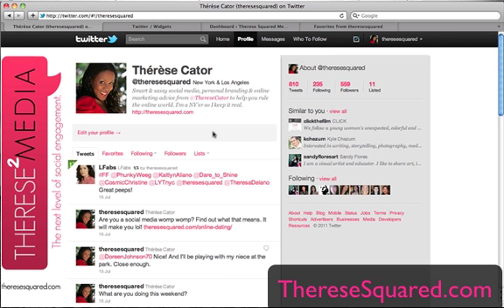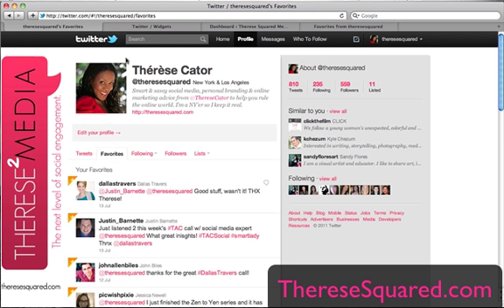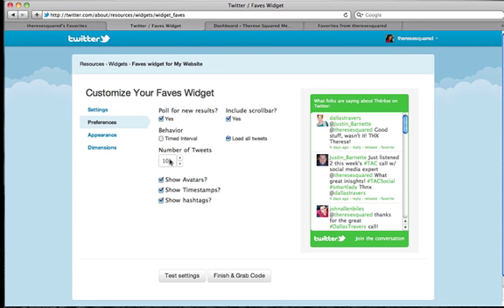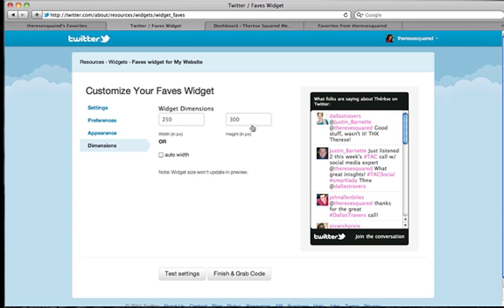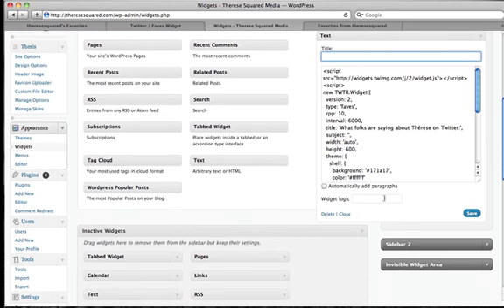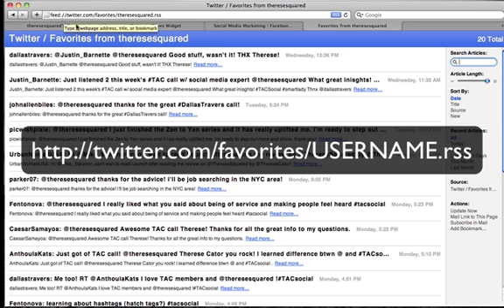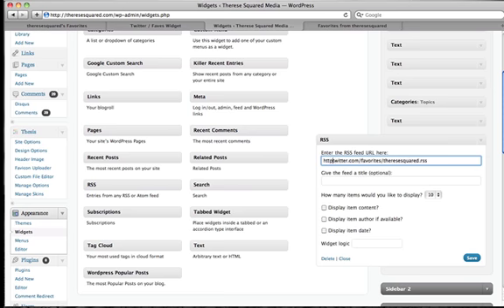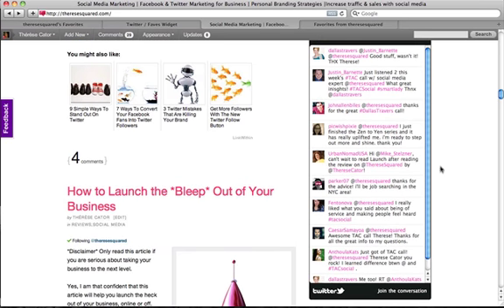How To Add Twitter Testimonials To Your Website or Blog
How To Add Twitter Testimonials To Your Website or Blog using the Twitter widget or RSS feed.  This is a great way to add social proof to your website.